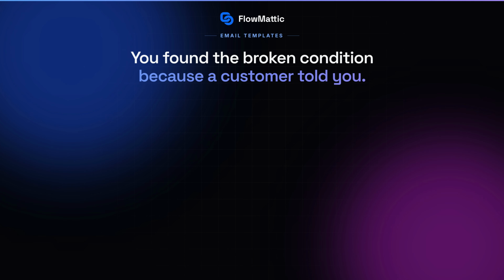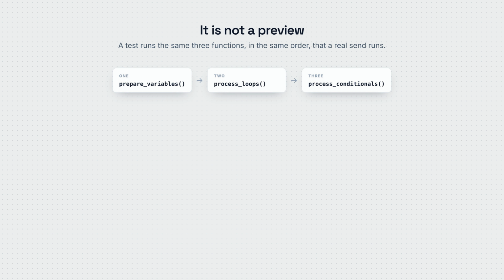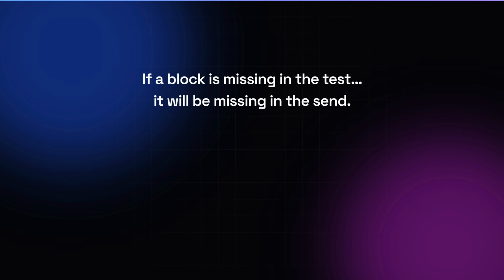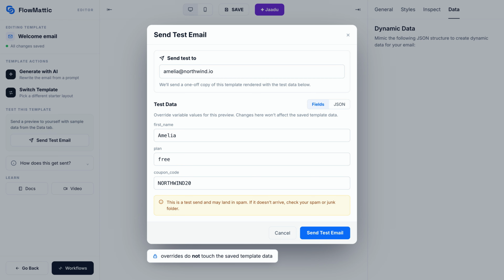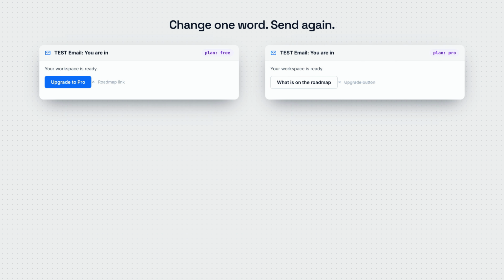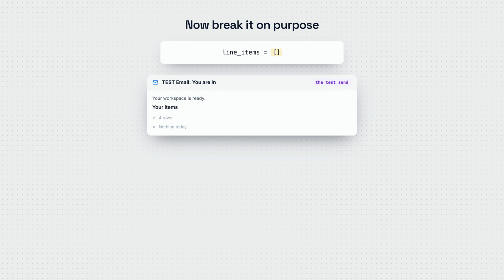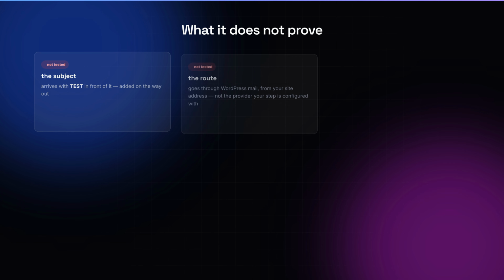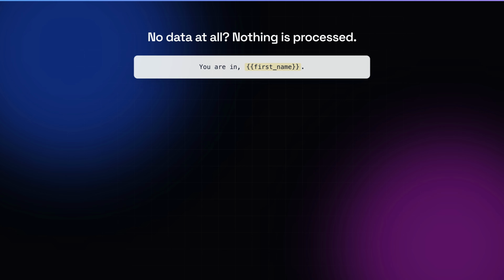Send Test Email Isn't a Preview — It Runs the Exact Same Code as a Real Send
You found the broken condition because a customer told you. The workflow ran, the email sent, nothing errored — it just went out with the wrong half of it missing.

There's a button in the editor that would have caught it in about ten seconds. And the reason it catches things is not that it's a preview. It's that it isn't one.

When you send a test, FlowMattic runs the same three functions, in the same order, that a real send runs: it prepares your variables, expands the loops, and resolves the conditions. The comment in the source says it plainly — "using the same logic as real workflow sends, so test emails match the delivered output."

Which changes what the button is for. If a block is missing in the test, it will be missing in the send. That isn't a preview. That's proof.

So this one is about using it properly: the Test Data panel, Fields or JSON, and the line most people skim — "Override variable values for this preview. Changes here won't affect the saved template data." You can lie to it, safely, as many times as you like. Flip plan from free to pro and watch the branches swap. Set line items to an empty pair of brackets and reproduce last episode's trap deliberately, in ten seconds, instead of finding it in production.

And then the honest part — the three things it does not prove, all read off the same function.

⏱️ Chapters
0:00  A customer told you
0:17  It runs the same three functions
0:45  Proof, not preview
0:58  The dialog, and Test Data overrides
1:24  Flip one word, prove both branches
1:48  Break it on purpose
2:13  What it does NOT prove
2:49  No data at all

• The exact pipeline a test send runs, and why it's identical to a real one
• Test Data: Fields vs JSON, and why overrides never touch your saved data
• Proving both branches of a condition in under a minute
• Reproducing an empty-state bug deliberately instead of in production
• The TEST subject prefix, the wp_mail route, and the defaults that aren't merged
• Why raw {{braces}} in the inbox means no test data, not a bug

👉 FlowMattic is the AI-native automation platform for WordPress — visual workflows, 800+ integrations, AI agents and a full builder suite, self-hosted inside your own dashboard.